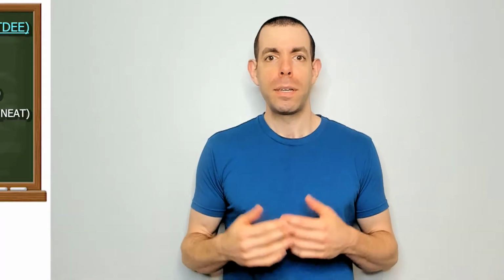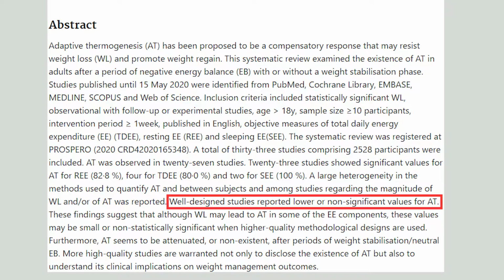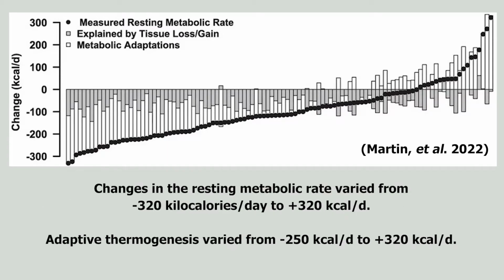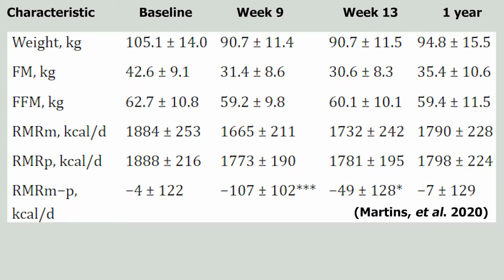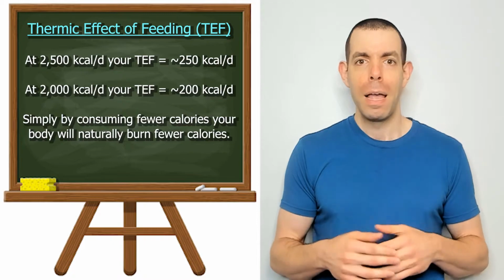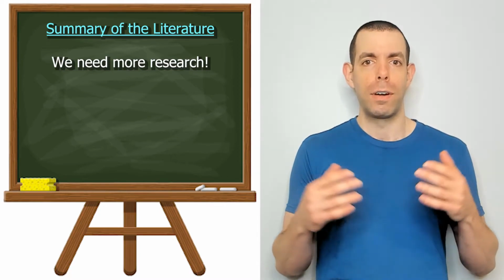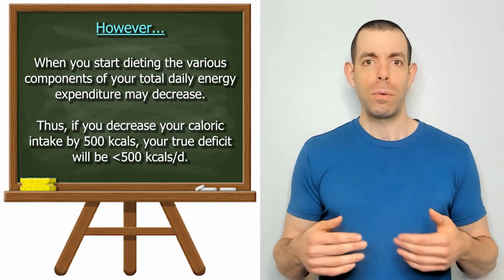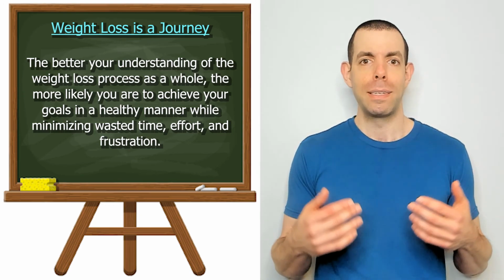How your metabolism changes to make weight loss more difficult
In this video I go over how the various aspects of your metabolism change during weight loss and how this slows down the weight loss process.

Chapters:
0:00 Introduction
0:32 Resting metabolic rate
6:28 Thermic effect of feeding
7:16 Exercise activity thermogenesis
9:11 Non-exercise activity thermogenesis
10:24 Example
12:00 Conclusion

If you are interested in greater detail on any of these subjects, you can find additional references/discussion